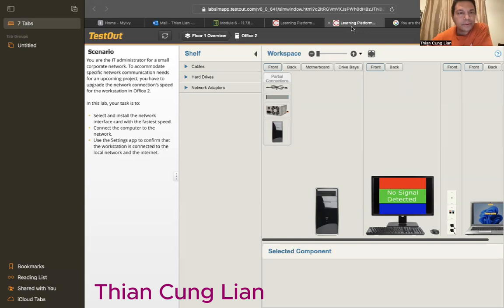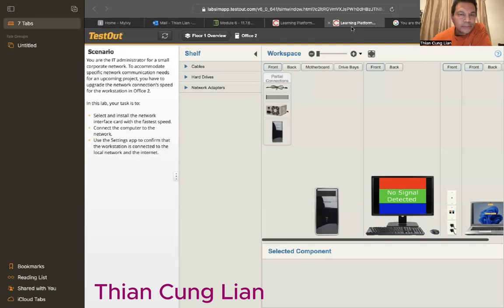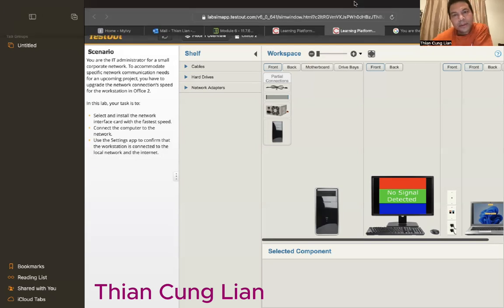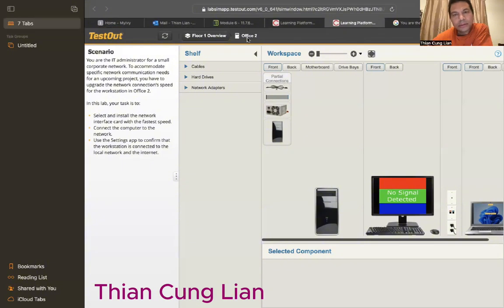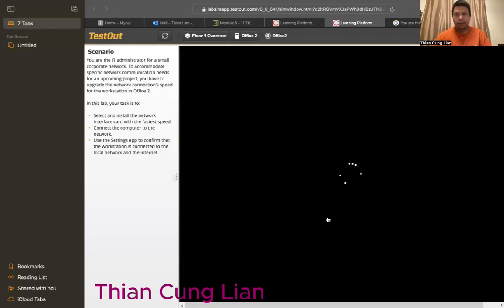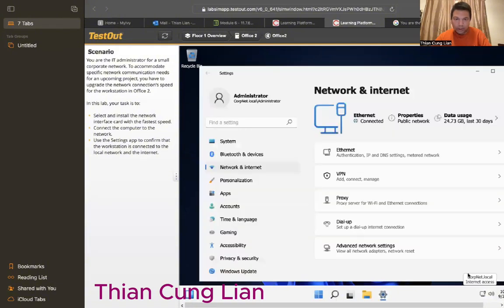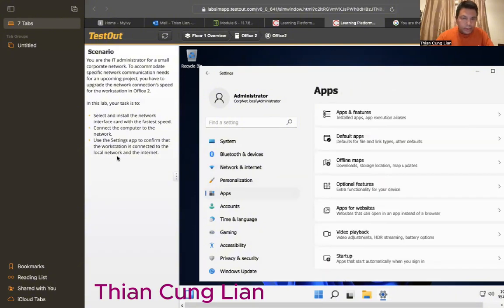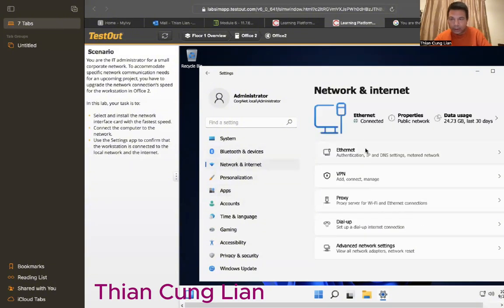IT homework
Select and Install a Network Adapter